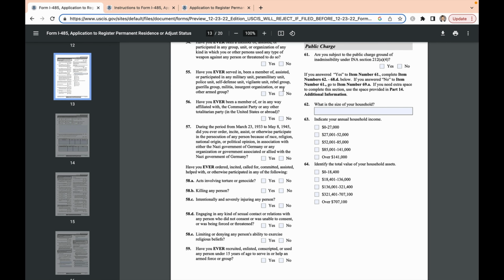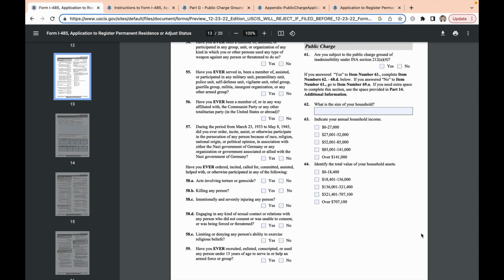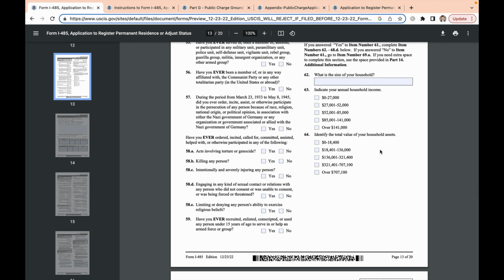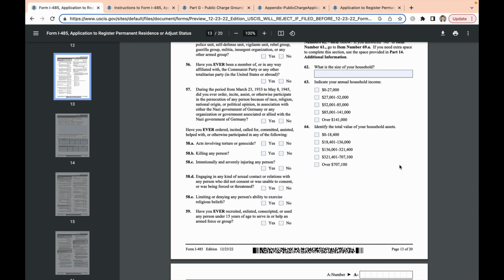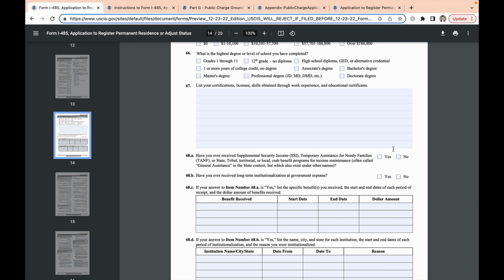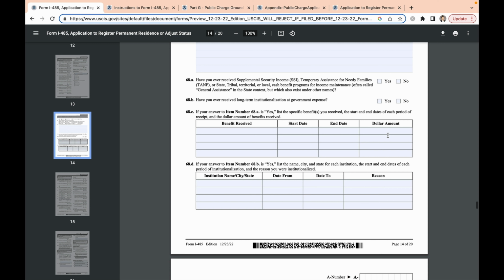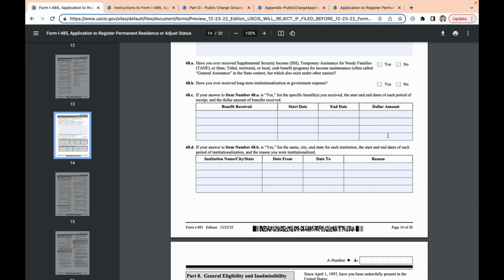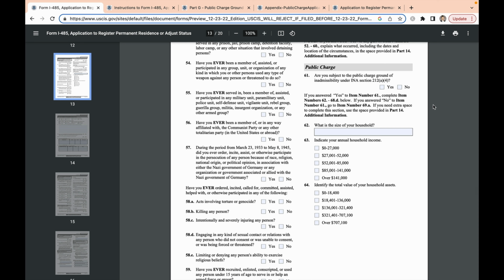USCIS UPDATE! | How To Complete Form I-485 | Public Charge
🇺🇸 THE MARRIAGE IMMIGRATION METHOD™
– For couples who refuse to gamble with their future.
– Not thrilled about paying a pricey lawyer or doing it alone?

The USCIS has updated Form I-485! It now includes 2 more pages of questions. While there seems to be some uncertainty regarding this recent green card application update, we walk you through the changes made by the USCIS in this video.

🇺🇸 [Are you ready to file for an ADJUSTMENT OF STATUS/GREEN CARD?]
My Marriage Immigration Method will teach to handle your ENTIRE immigration journey, from green card - citizenship, without making mistakes. Find out more:

00:00 INTRODUCTION
00:23 PART 1
00:43 NEW QUESTIONS WALKTHROUGH
01:02 DO I ANSWER YES?
01:31 FAMILY BASED AOS
02:18 NEW QUESTION 62
03:01 NEW QUESTION 63
03:58 NEW QUESTION 64
05:43 NEW QUESTION 65
06:21 NEW QUESTION 66
07:26 NEW QUESTION 67
08:38 NEW QUESTIONS 68A & B
10:39 NEW QUESTION 68C
11:09 WHO USES THE NEW FORM?
11:36 WHY IS THE USCIS ASKING THESE QUESTIONS?
11:58 DO YOU SUBMIT NEW SUPPORTING EVIDENCE?